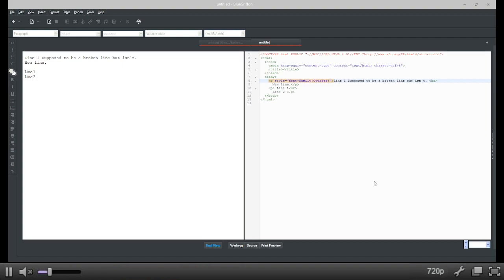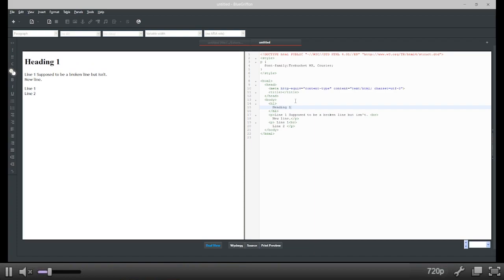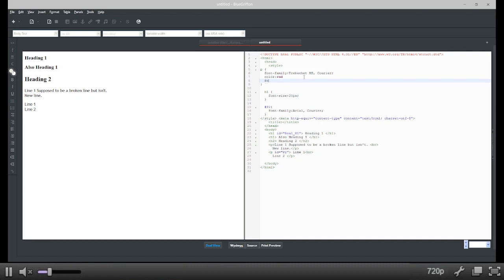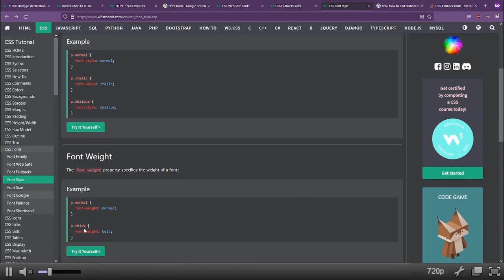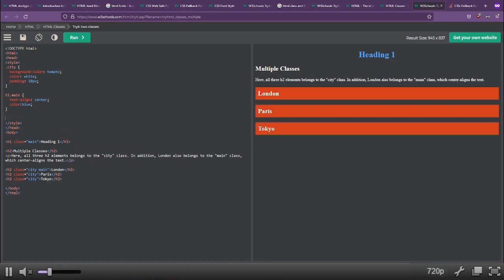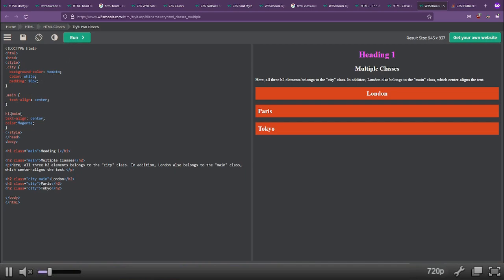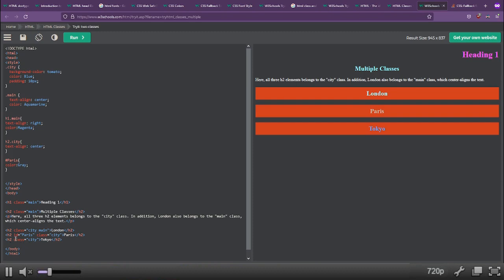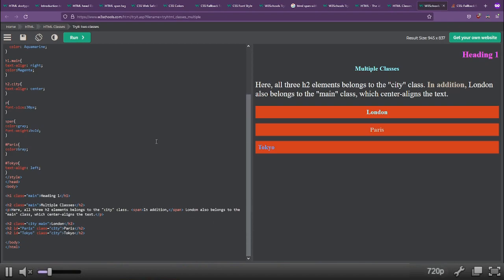CSS, Classes and IDs